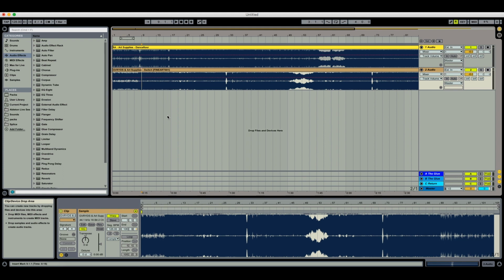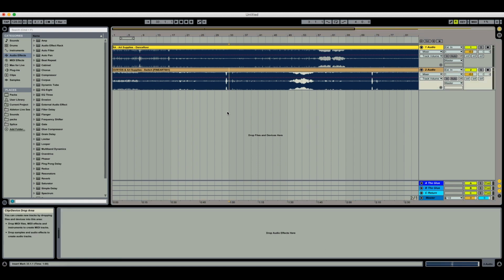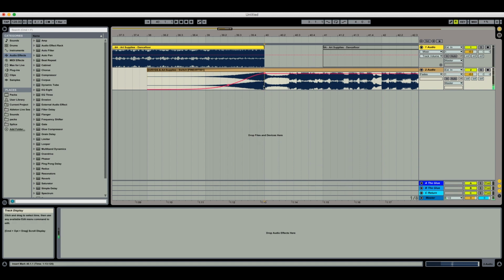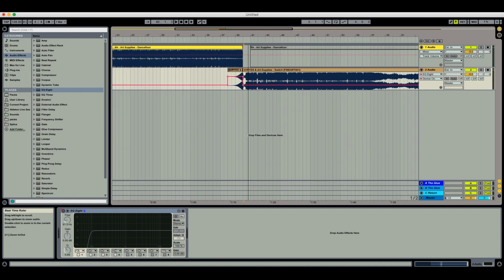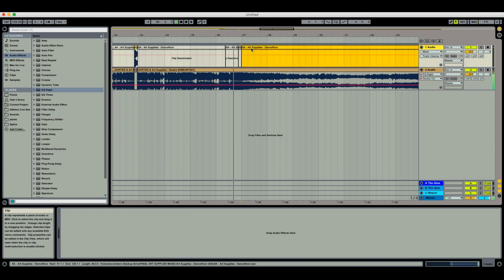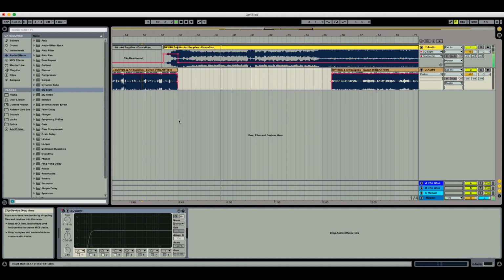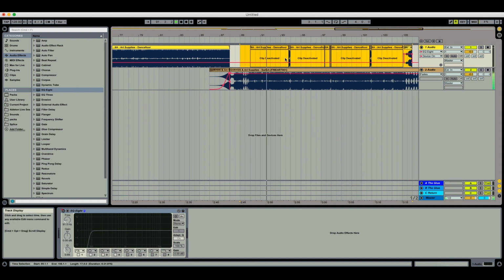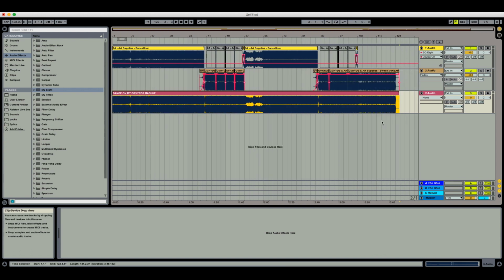HOW TO MAKE MASHUPS - Ableton Tip Of The Week [Episode 19]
If you enjoyed or learnt something please show your support!